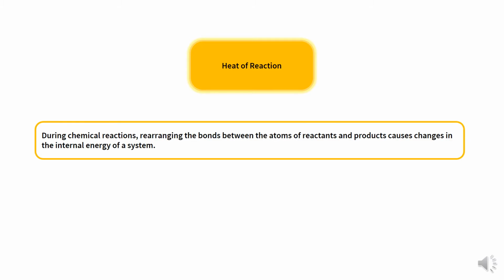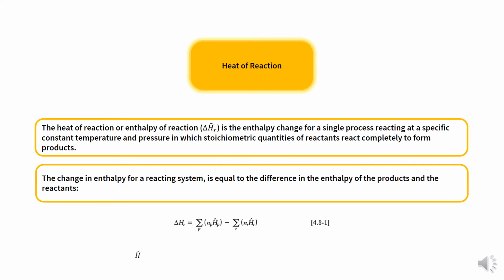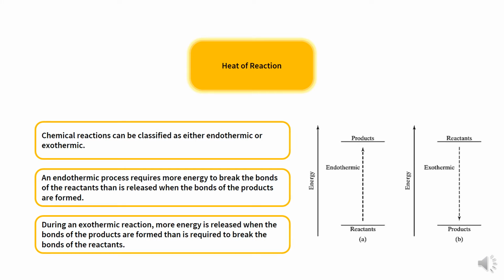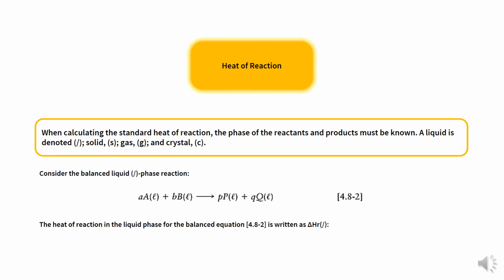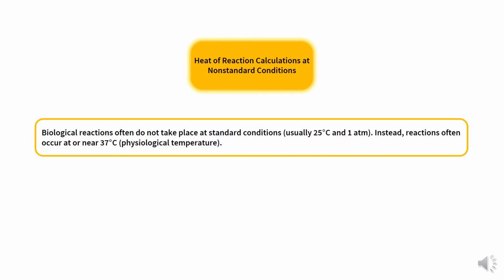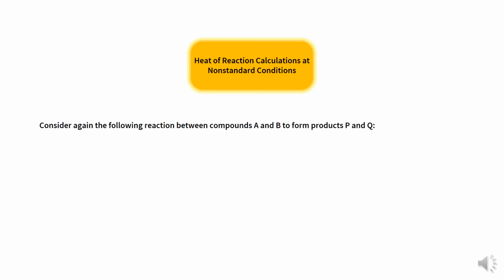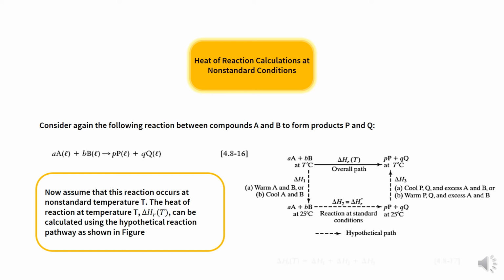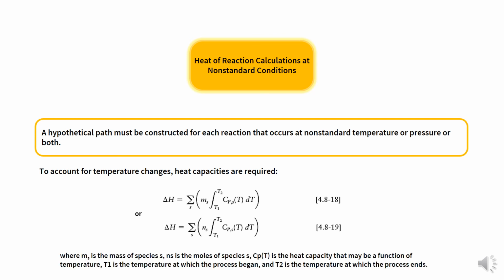BE2001 Mass and Energy Balance for Biosystem Module 8 Segment 2